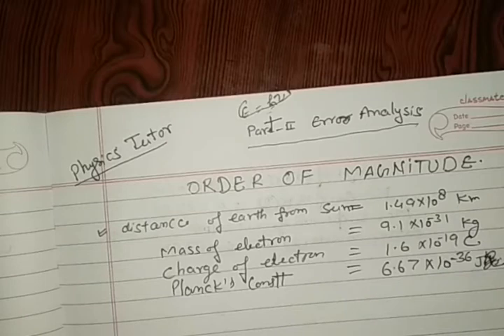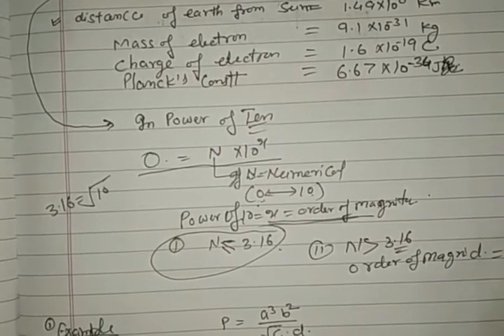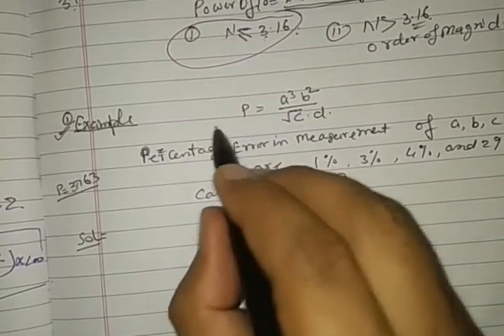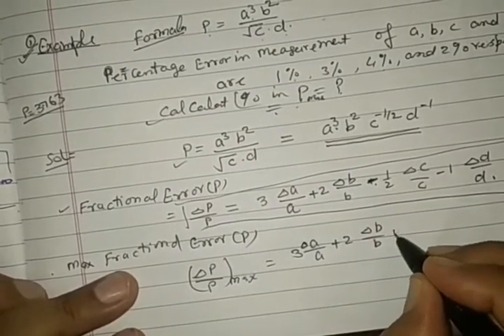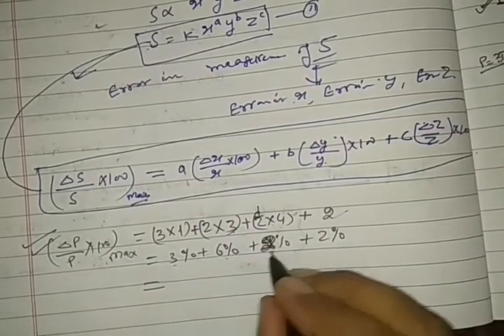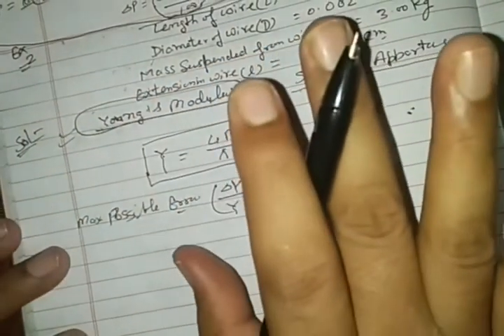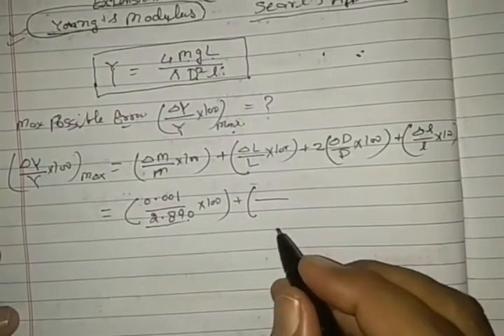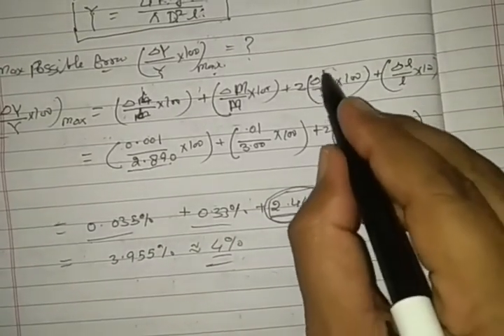ERROR ANALYSIS PART - 2